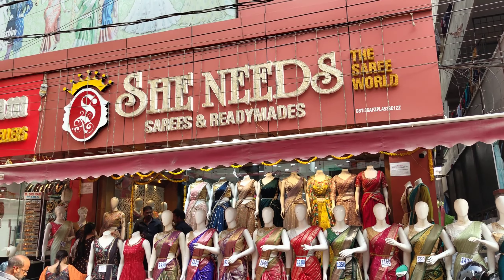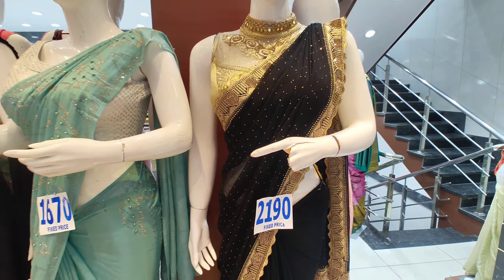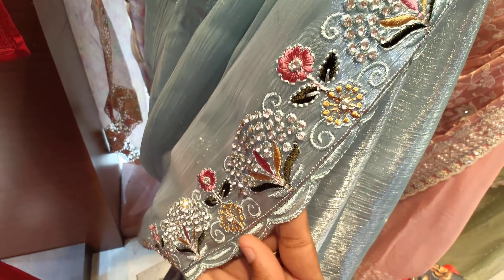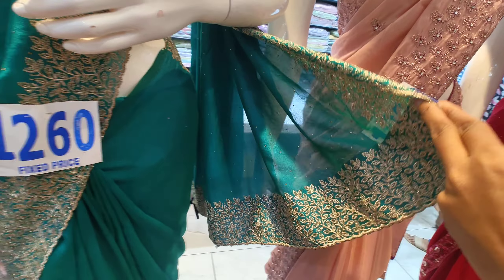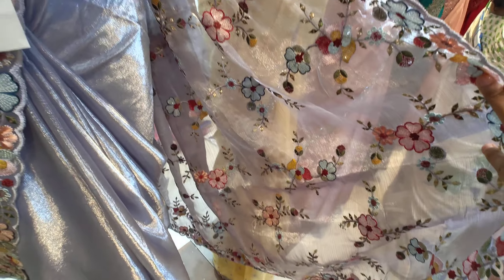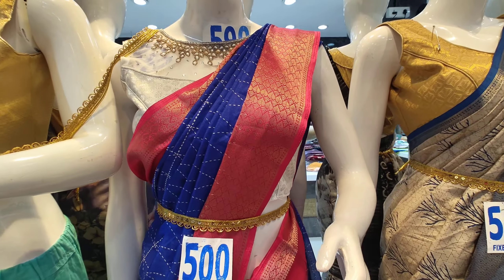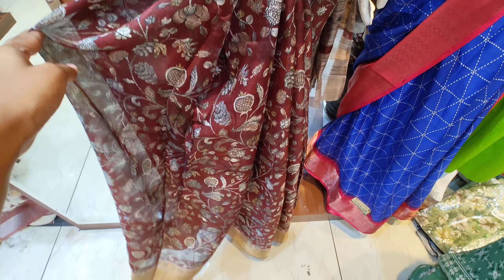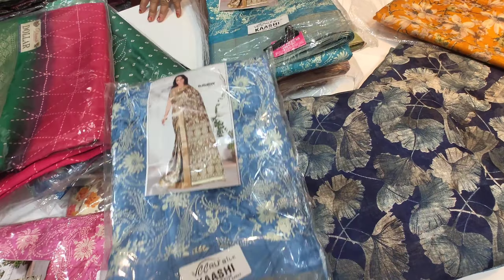SHE NEEDS Latest Collections ||she needs dilsukhnagar hyderabad ||she needs saree world |Sarees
SHE NEEDS Latest Collections  ||she needs dilsukhnagar hyderabad ||she needs saree world |Sarees @kirrakpotti3699

👉 For Any business promotions & Collaboration

SHE NEEDS saree world  @Dilsukhnagar
#7-37,road no-2
back side venkatadri theatre Lane
Dilsukhnagar, hyderabad 500060
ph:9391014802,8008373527